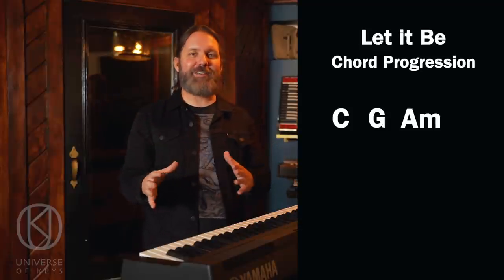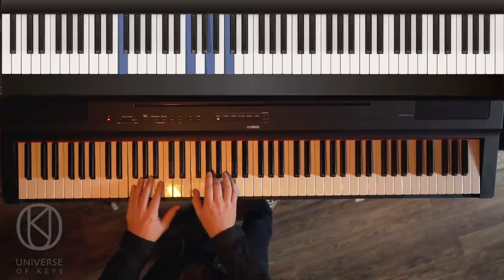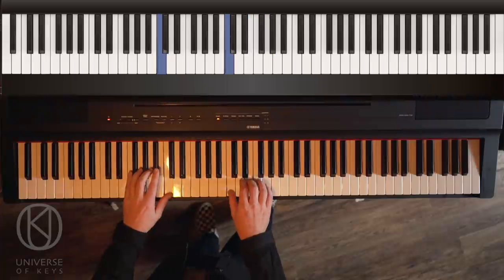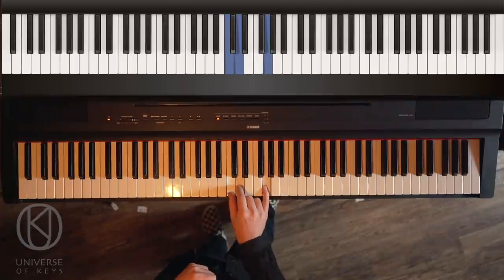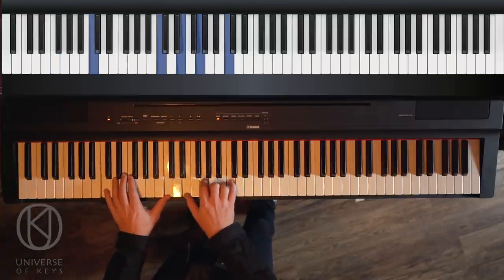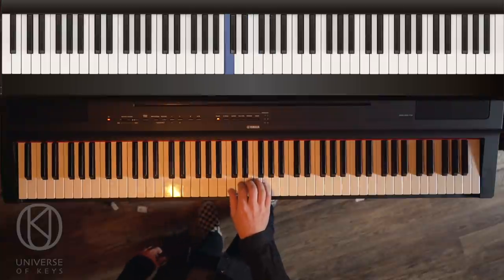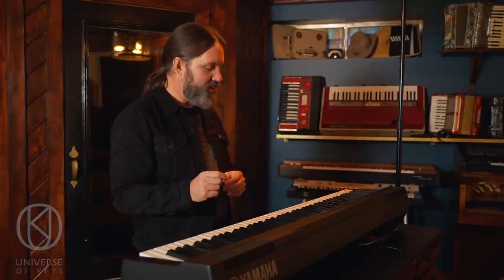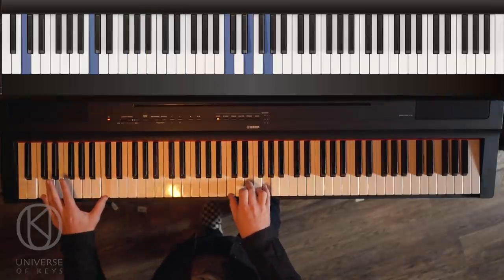5 Essential Chording Patterns For Piano That You Can Use Right Now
Mike Little guides you through 5 Awesome Chording Patterns you can add to your toolbox when playing Rock/ Pop/ Country Piano. Mike uses the famous "Let It Be" progression to show you how to sound like a pro with these catchy patterns that you hear in songs all the time! They are easy and they just work. There are over 300 videos there for Piano and Hammond Organ.